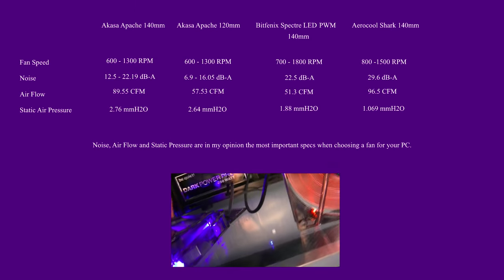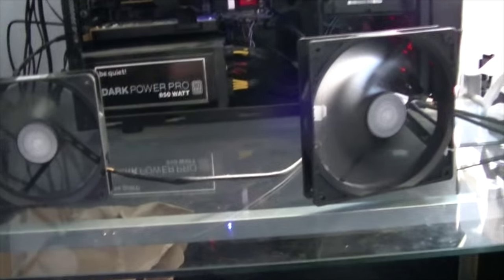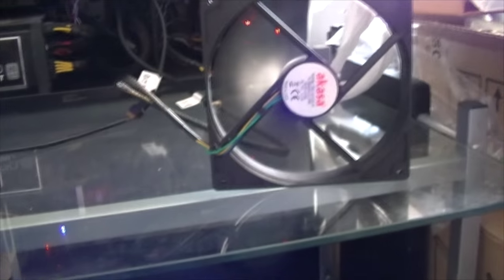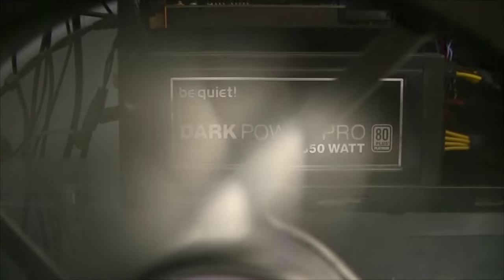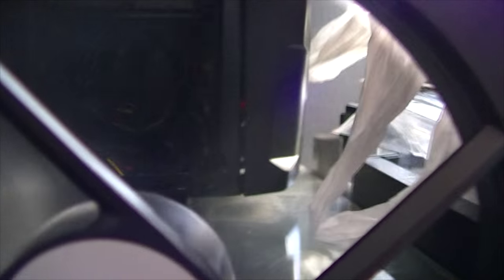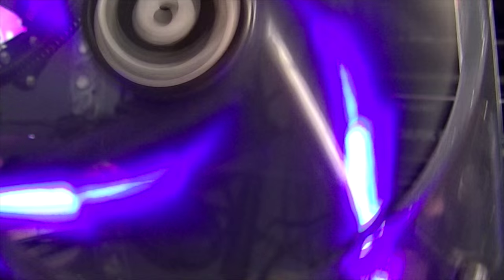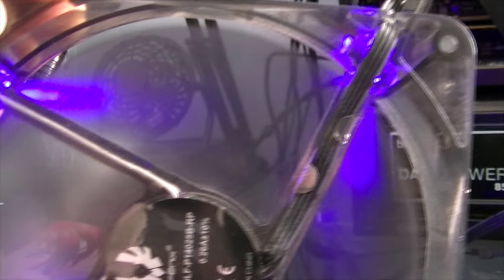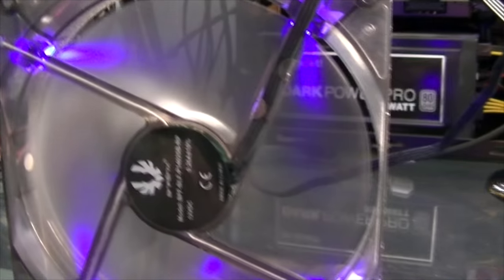Akasa Apache Black 12cm 14 cm Fans Test and Review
These are some really good fans, quiet and good for use with filters. Unfortunately I was going to put the 14cm one in the in the rear mount of my case as an intake to supply fresh cool air to my 420mm rad, but because of the tubes going to that rad I don't have enough space to put it there.